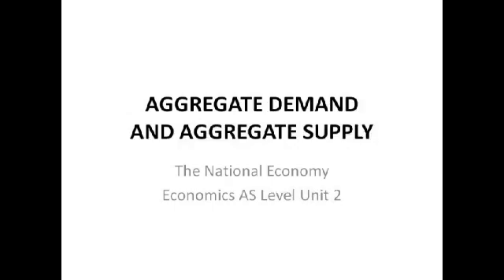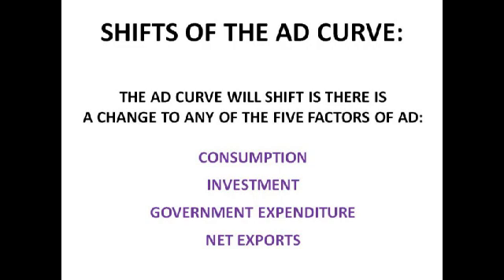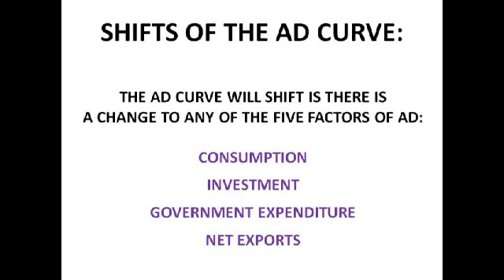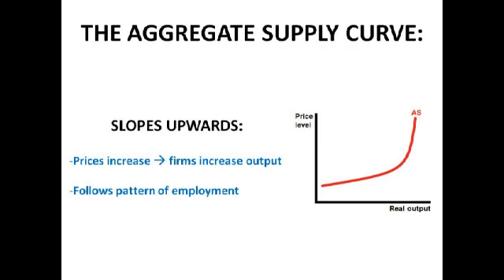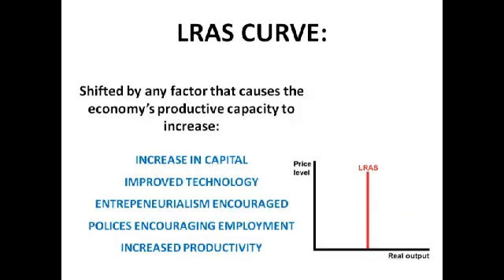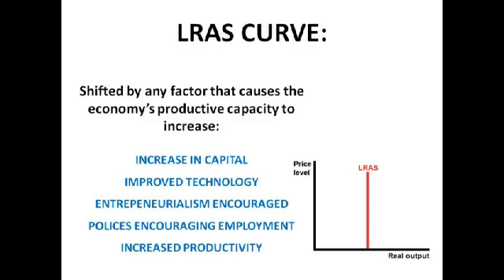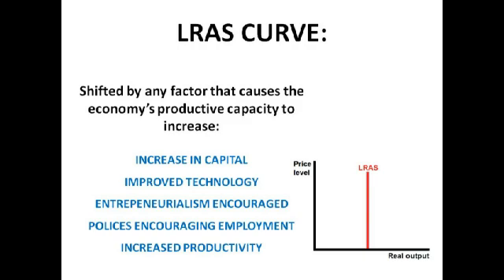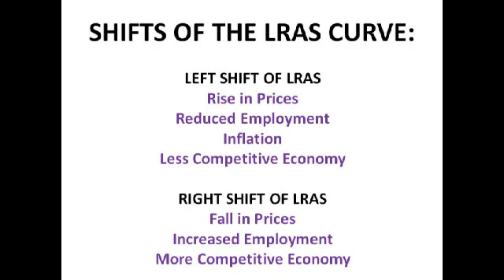Aggregate Demand and Aggregate Supply - Economics AS Level Unit 2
This is a short revision video on Aggregate Demand and Aggregate Supply which also touches on attaining a Macroeconomic Equilibrium. It is designed for those doing Economics AS Level with AQA!! :)